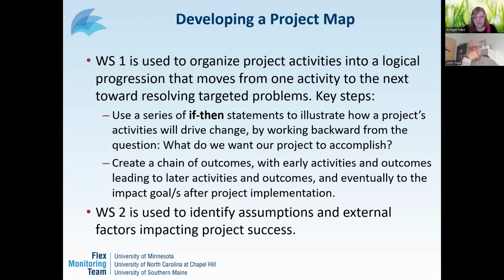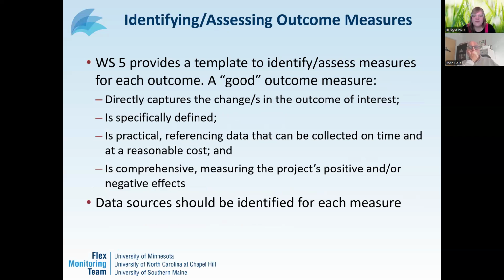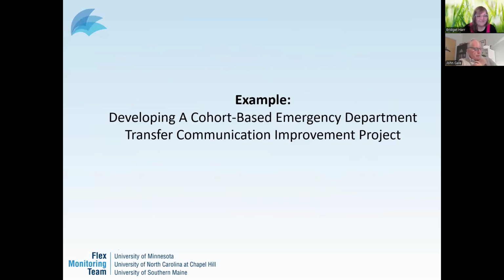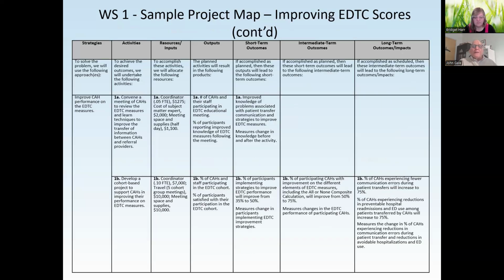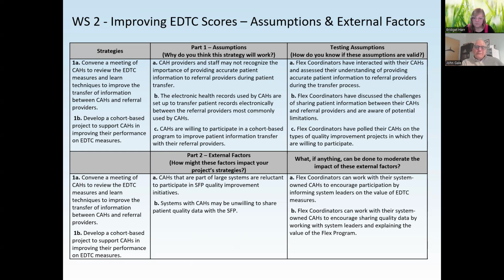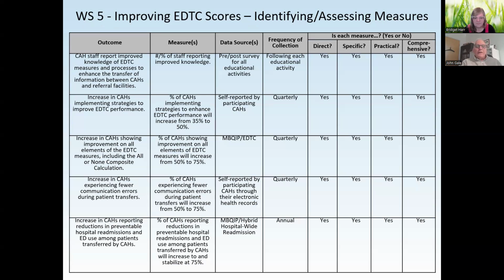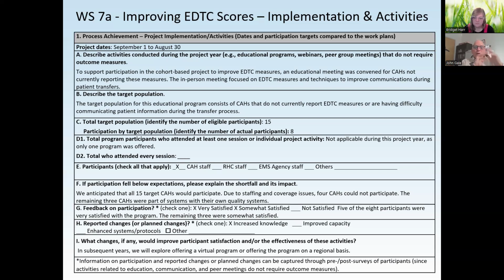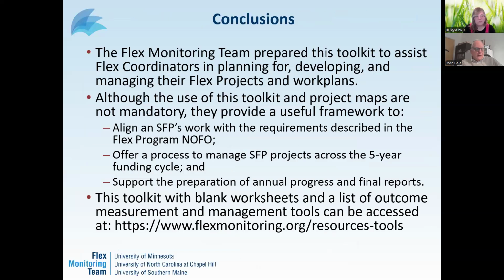Outcomes Measurement Toolkit Webinar Recording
This recorded webinar from the Flex Monitoring Team describes the toolkit to support outcome measurement and evaluation and demonstrates how to use the provided worksheets.